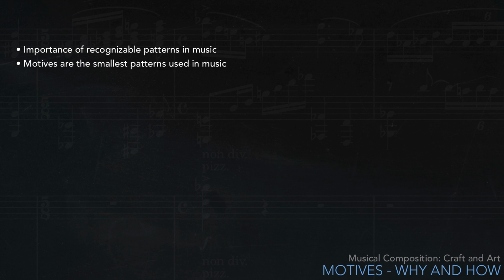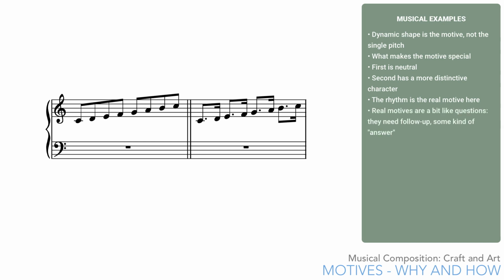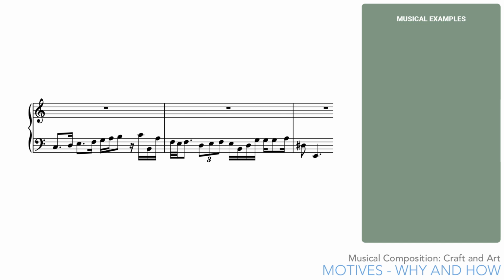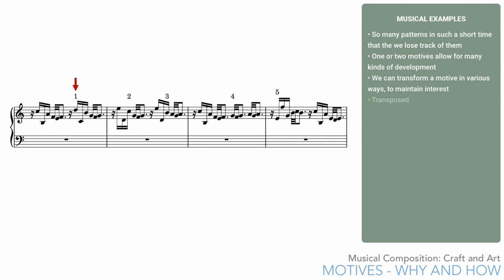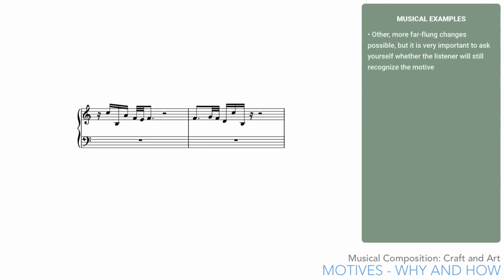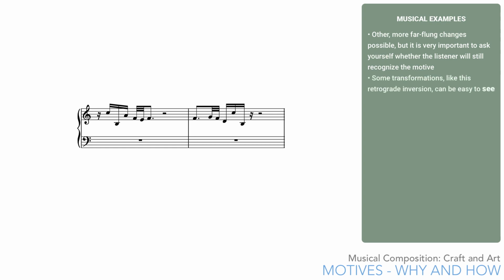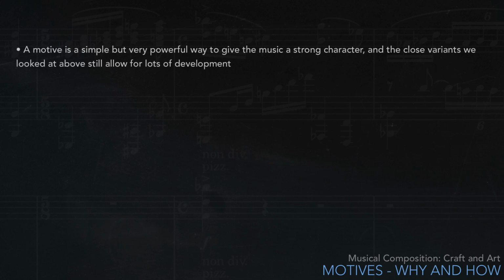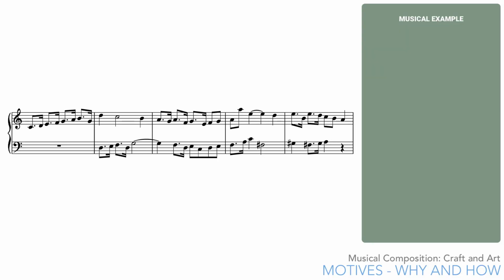Musical Composition, Craft and Art #7 - On Motives, Why and How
Details about how to use motives in musical composition